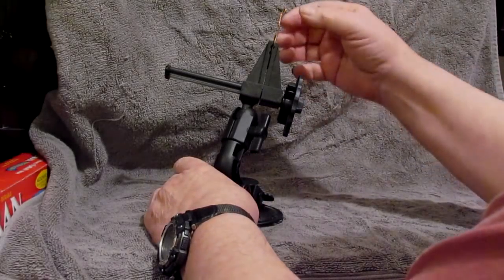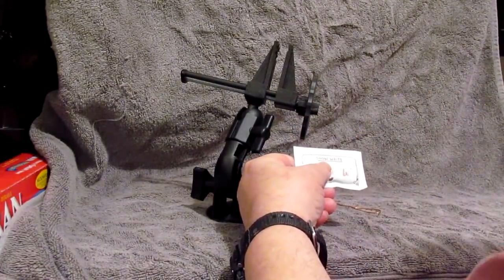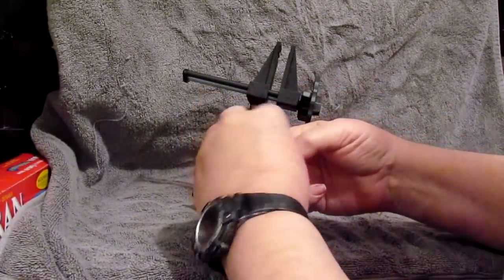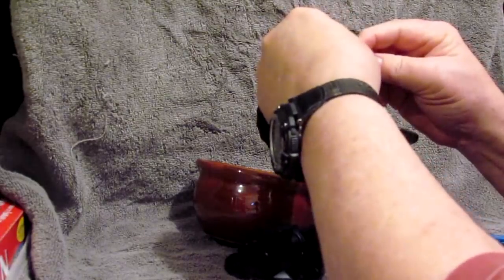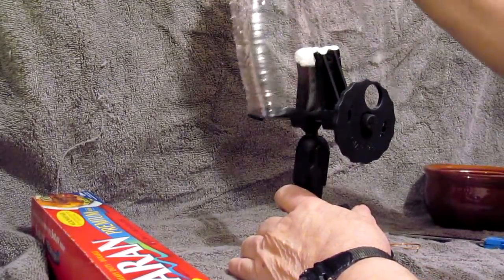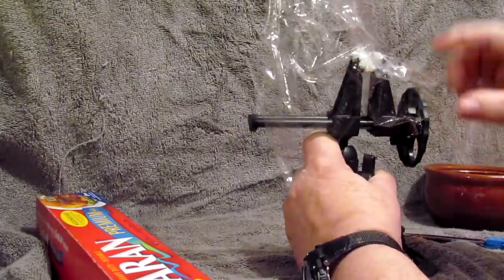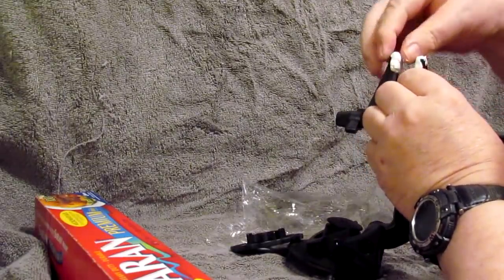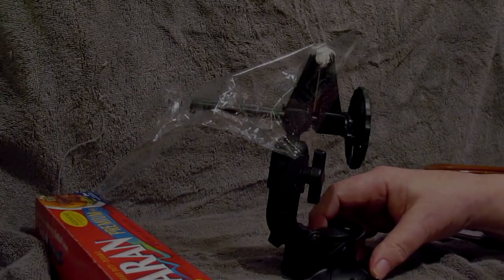Adding Sugru To My Articulated Model 209 Vacuum Base Precision Vise